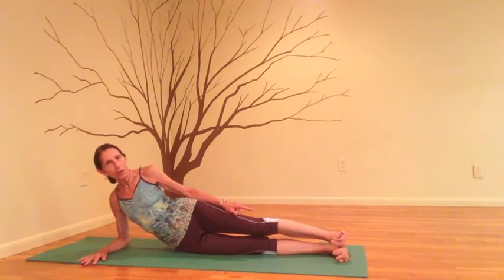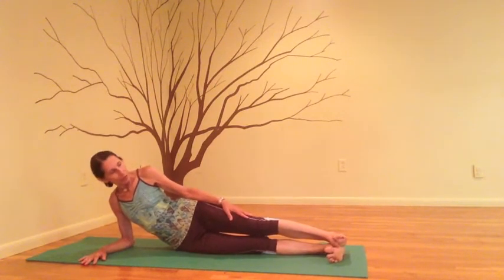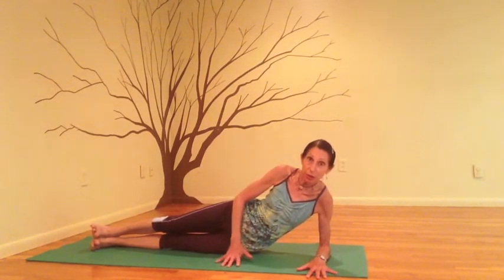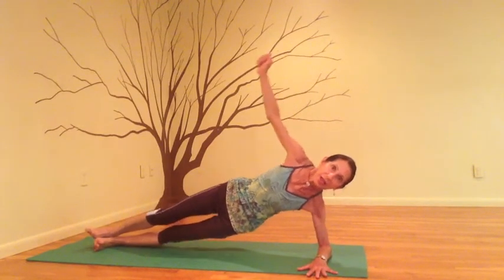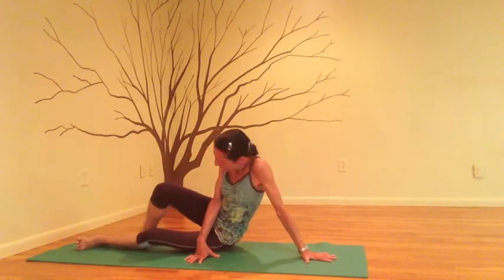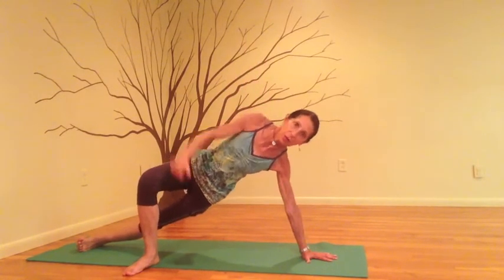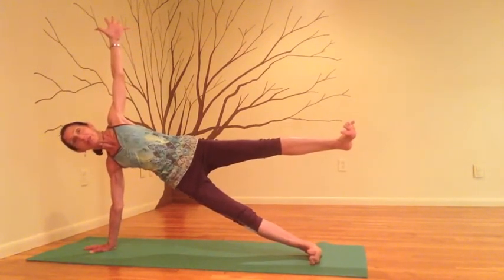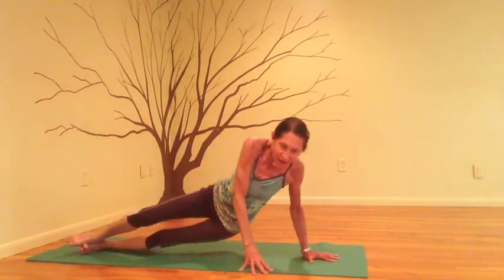WCDI -Side Planks (Vasisthasana) with Debbie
Work with Debbie on Side Planks in three different ways. Increase your arm strength and